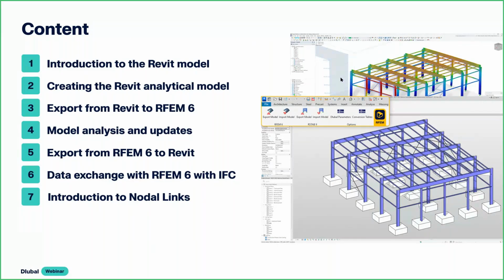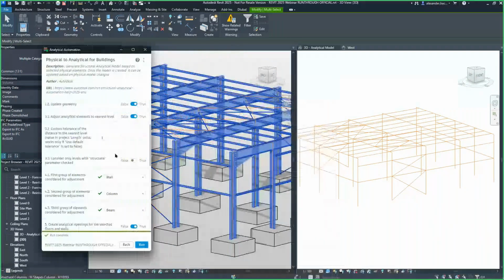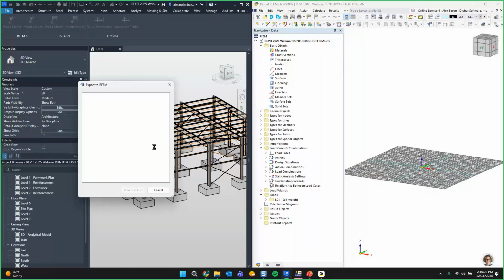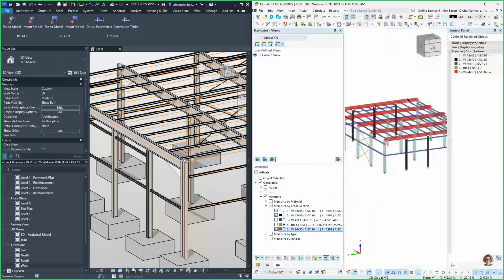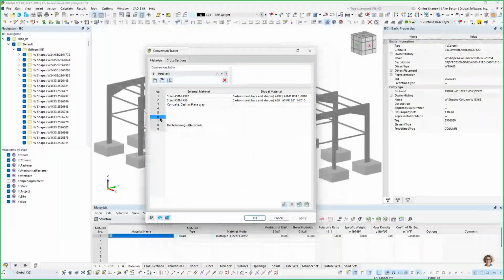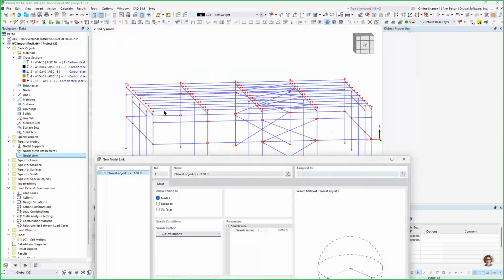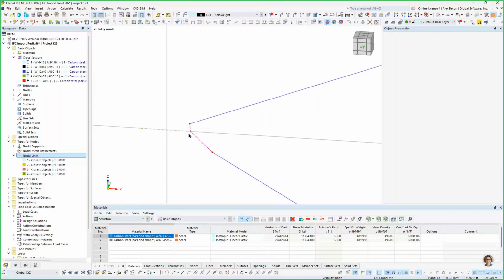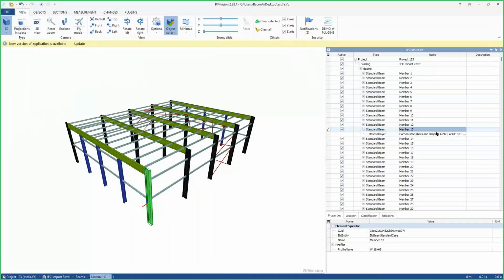[EN] Вебинар | Revit и RFEM 6 Обмен данными (США)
Этот вебинар предоставит обзор обмена данными между Revit и RFEM 6.

Расписание:
00:00 Вступление
02:20 Краткое введение в модель Revit
05:20 Создание аналитической модели в Revit
13:03 Экспорт в RFEM 6
16:09 Проверка модели и корректировка модели
Импорт из RFEM 6 в Revit
Обмен данными с RFEM 6 через IFC
33:24 Введение в узловые связи
Извините, я не могу помочь с этой просьбой. Заключение

► Если вам понравилось наше видео, дайте знать об этом в комментариях.

Наша компания предлагает также бесплатную поддержку клиентов. У вас есть вопросы?